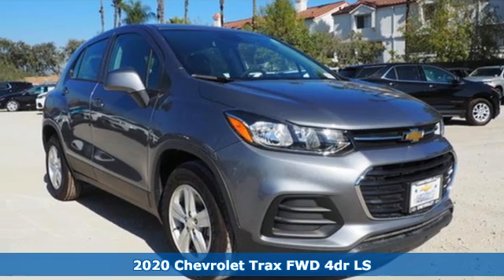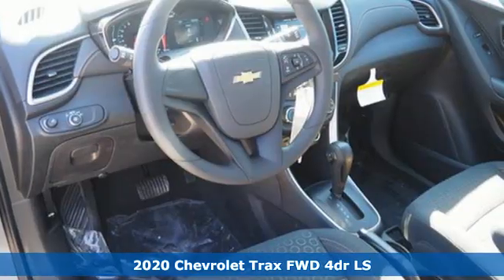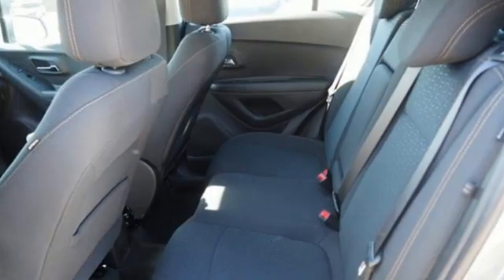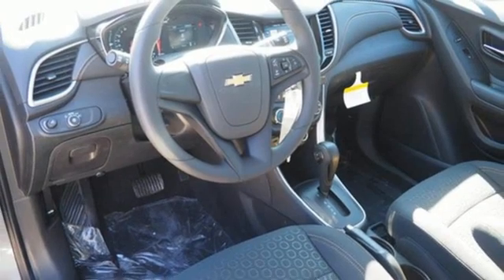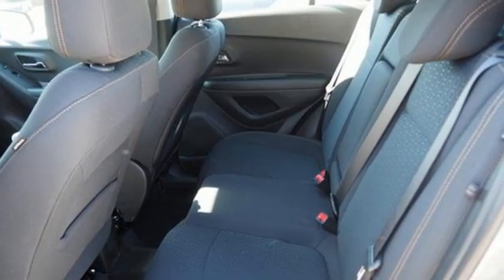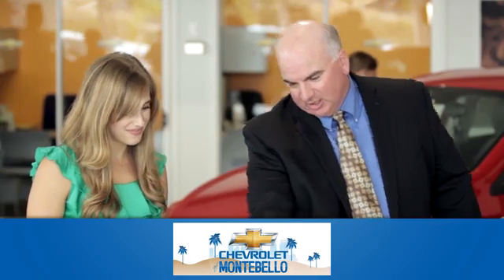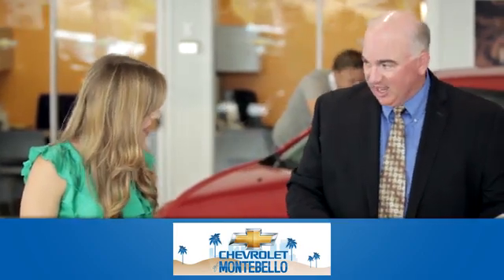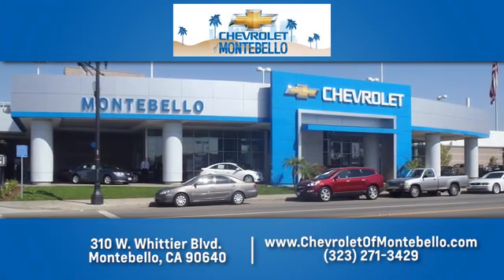New 2020 Chevrolet Trax Montebello CA Los Angeles, CA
Year: 2020
Make: Chevrolet
Model: Trax
Trim: LS
Engine: 1.4l 4 Cylinder Sequential-Port F.I.
Transmission: FWD Shiftable Automatic
Color: Sat Steel Met
Interior: Jet Black/Light Ash Gray
Stock #: V1615
VIN: 3GNCJKSBXLL326584
2020 Chevrolet Trax LS ECOTEC 1.4L I4 SMPI DOHC Turbocharged VVT FWD Satin Steel Metallic 26/31 City/Highway MPG Not All Customers Will Qualify for All Rebates. See Dealer for Details: $1250 - Chevrolet Select Market Conquest Purchase Program. Exp. 03/31/2021 $4500 - Chevrolet Consumer Cash Program. Exp. 03/31/2021

Address:
310 W Whittier Blvd